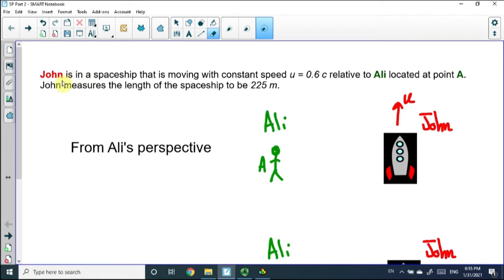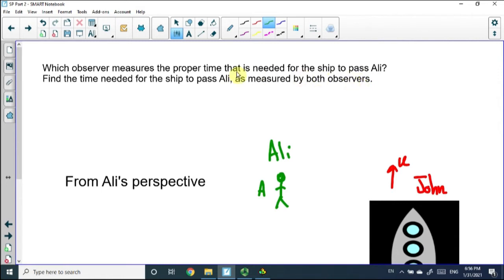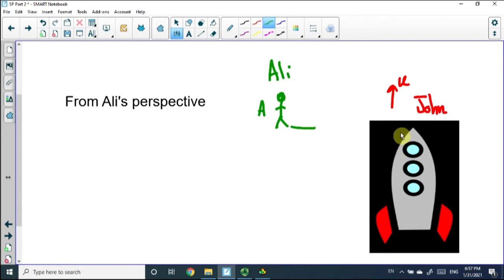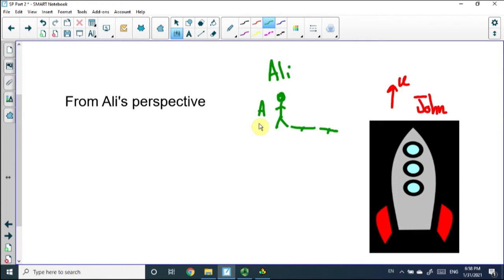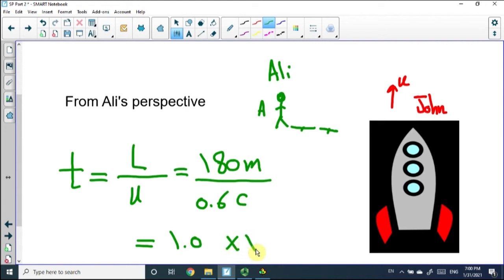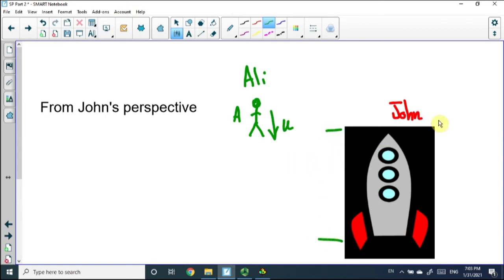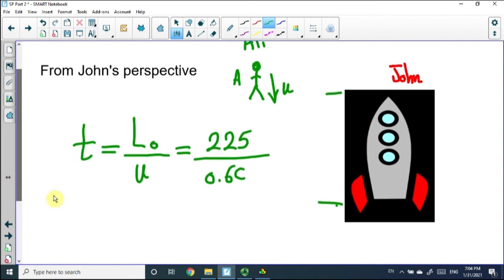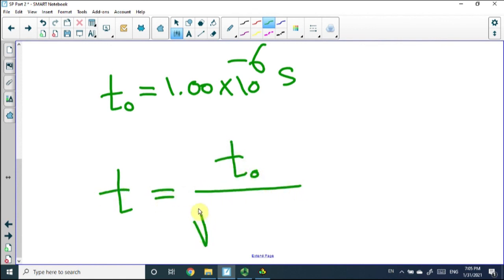Special Relativity - Proper Time & Time Dilation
In this video, I start discussing Special Relativity through  a basic  problem of finding the time measured by two observers. This video is the 2nd in its series and suitable for university students and lecturers. The series provides concepts & skills to understand Special Relativity.
It is recommended you watch the first video in the series before this one. The link is